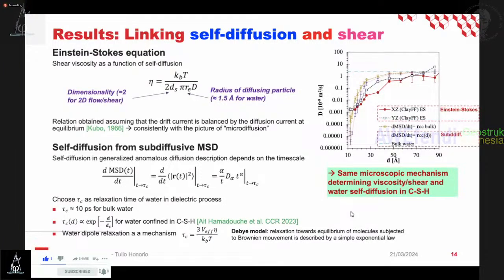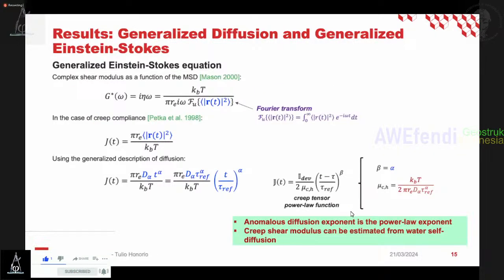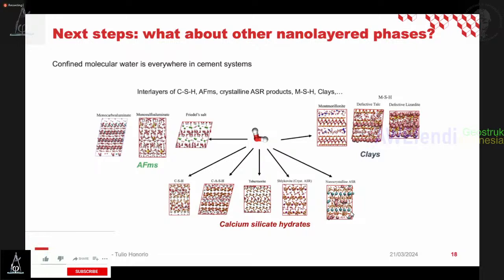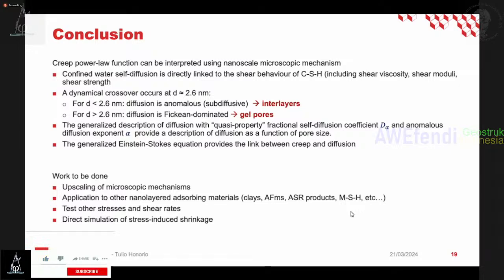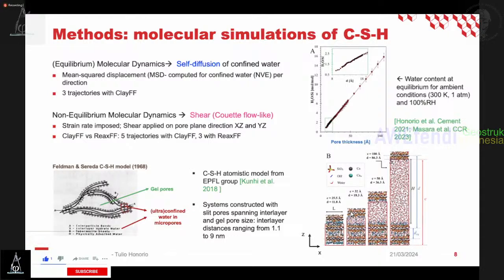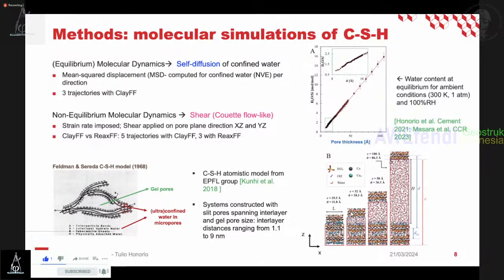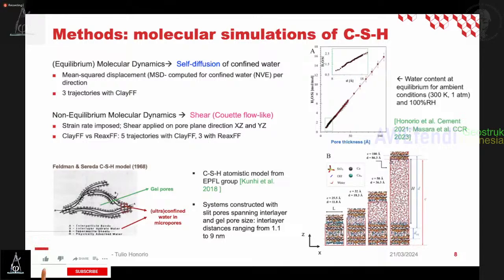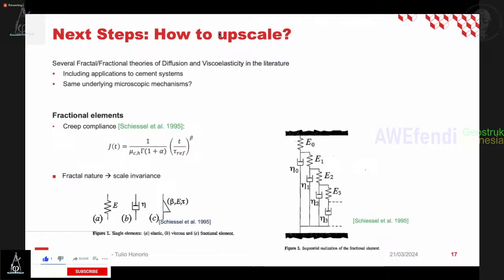Japan-Europe workshop on "Service-life design of reinforced concrete structures